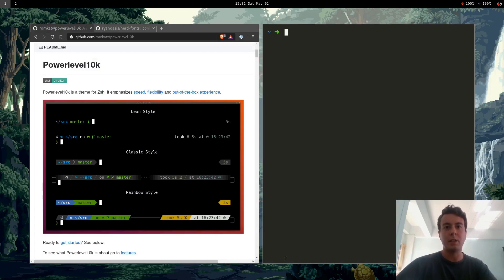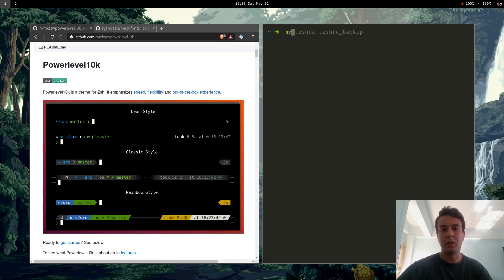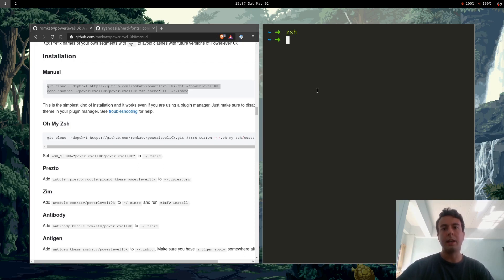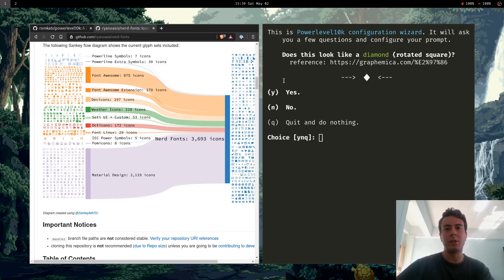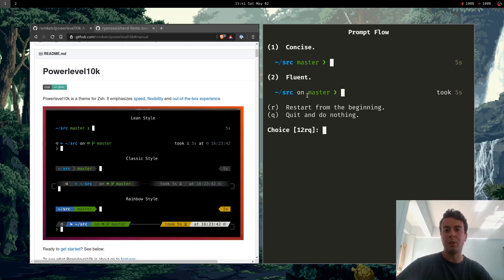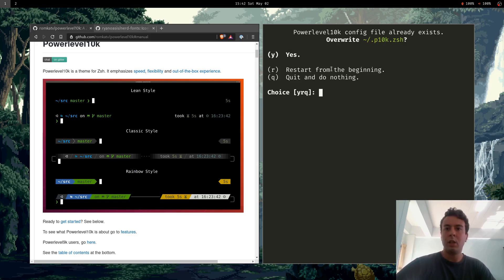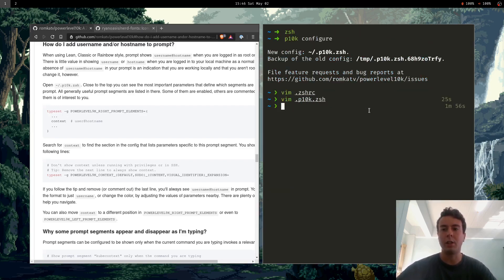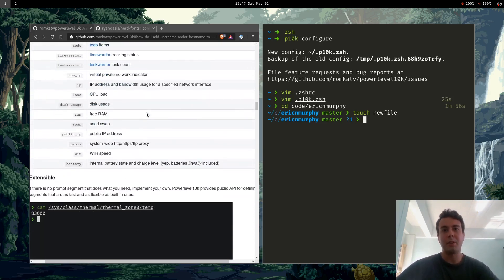Customize Your Terminal with ZSH and POWERLEVEL10K!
Is your boring terminal prompt boring you? With Powerlevel10k and ZSH, you can customize your terminal prompt to your heart's desire. Want to have every conceivable piece of data available at your fingertips when you open a terminal? All this can be yours, if you watch my video to learn how...